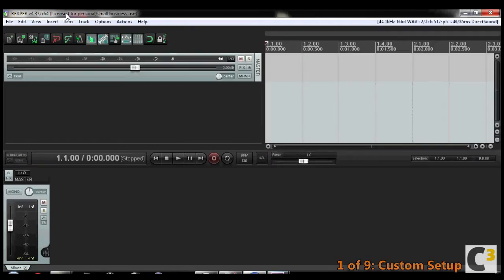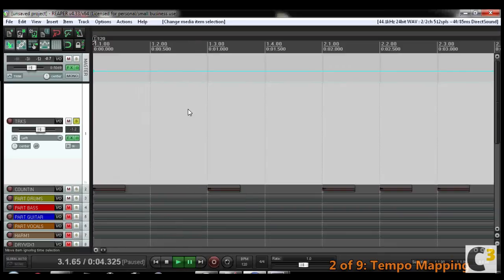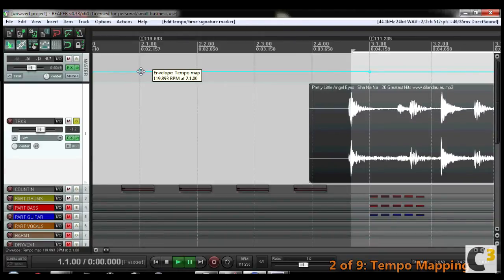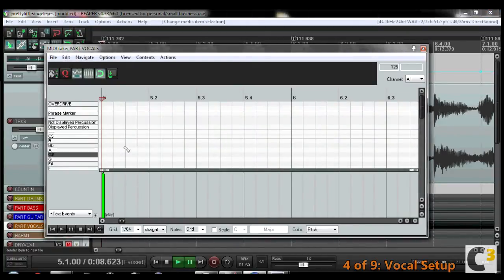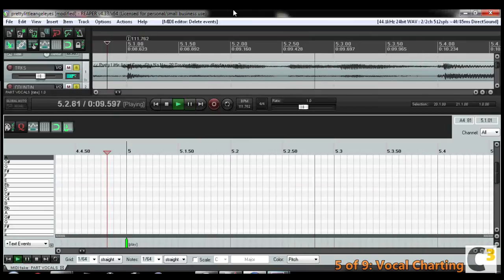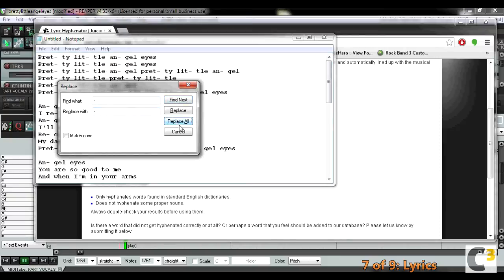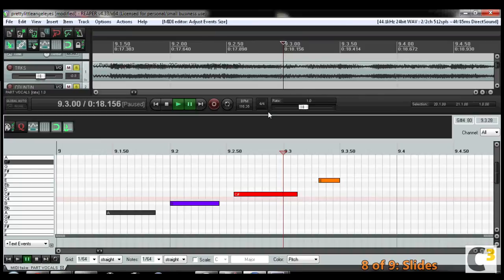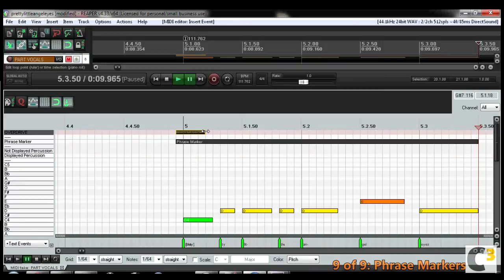Making RB3 Customs: Charting Vocals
Basic tutorial on how to chart vocals for RB3 customs. Also includes a bit on tempo mapping.